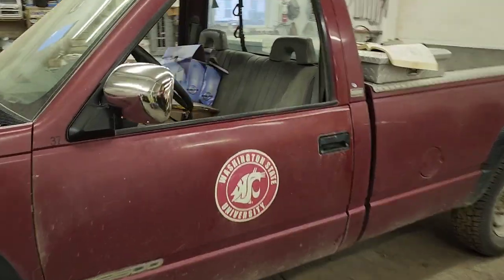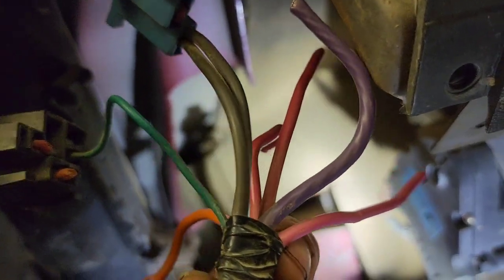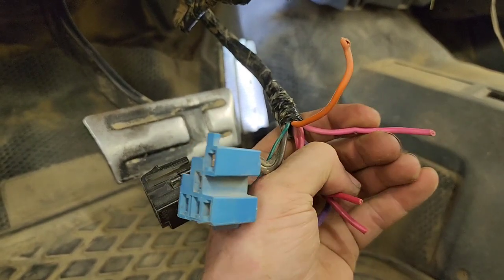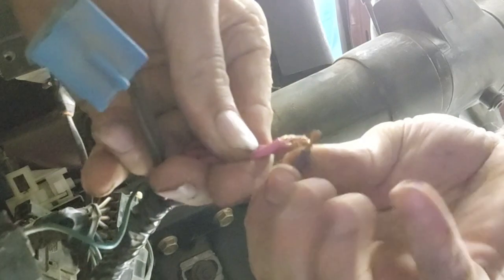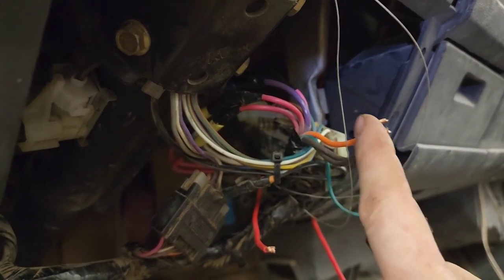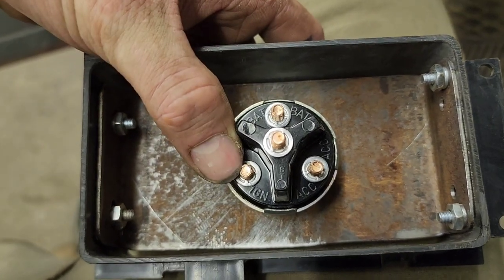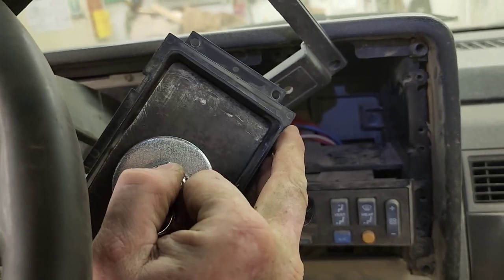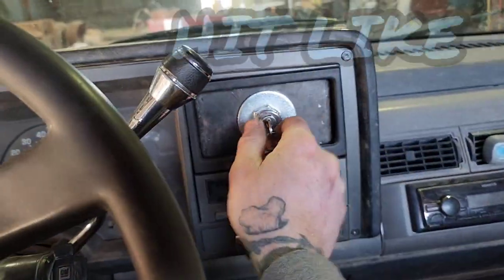Hotwire a 1989 to 1998 chevy gmc pickup aftermarket ignition installation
alot of my wiring how to videos are pretty popular. So figured I would share a recent project I did. Bypassing the factory ignition in a 1990 chevy obs pickup, and installing an aftermarket ignition in the dash. Hope the information is helpful to someone out there in youtube land. Really appreciated by this small youtuber battling the evil algorithms. Purpose of this chanel is not to show off what I do, but to encourage you the viewer to take on projects and believe in what you can do. So make progress every day, take on new projects, and keep building shit! God bless.